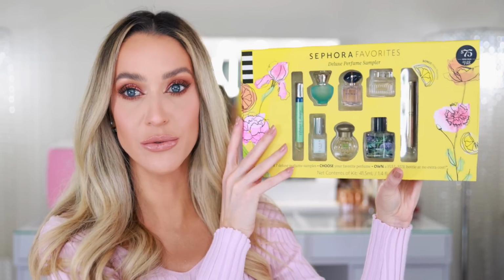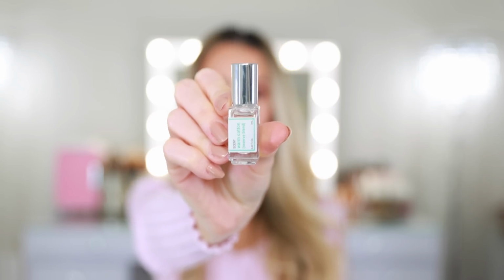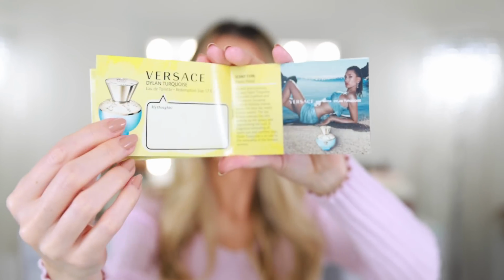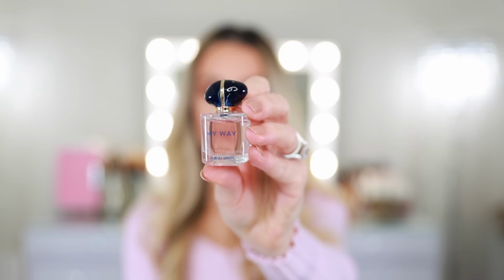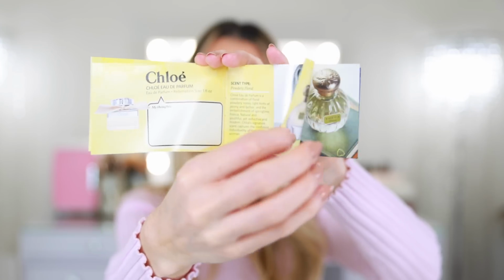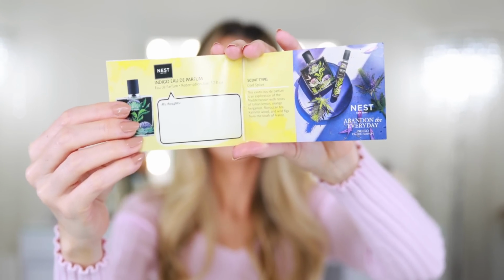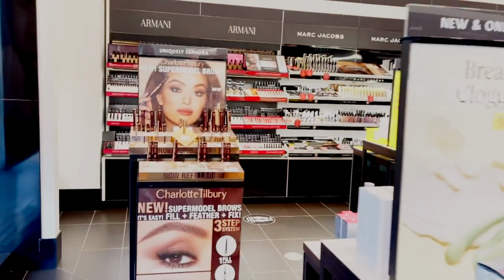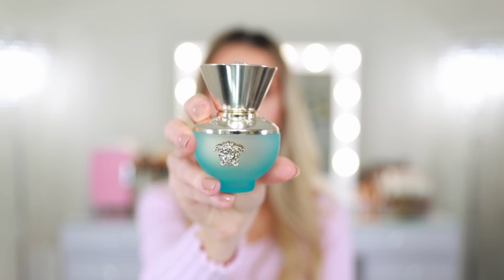UNBOXING THE NEW SEPHORA FAVORITES DELUXE PERFUME SAMPLER SET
Today, I've partnered with @Sephora to unbox the new Sephora Favorites Deluxe Perfume Sampler! This set retails for $75 but it's a $148 value and it comes with 7 deluxe samples of best selling perfumes and a bonus mini mascara. The set would make an incredible gift for Mother's Day or any special occasion. Once you decide which fragrance in the set is your favorite, redeem the scent certificate that comes in the box in store for a full size bottle at no additional cost! xx